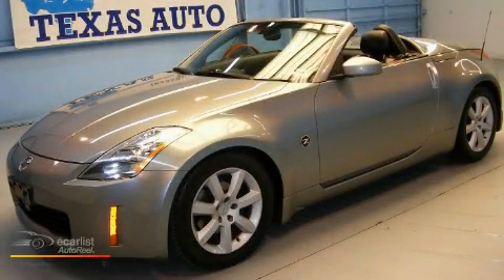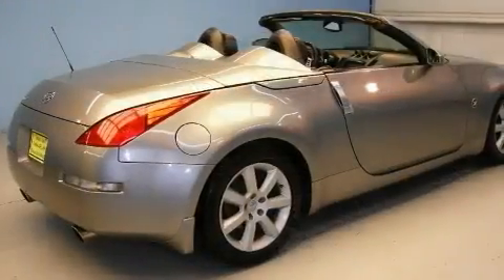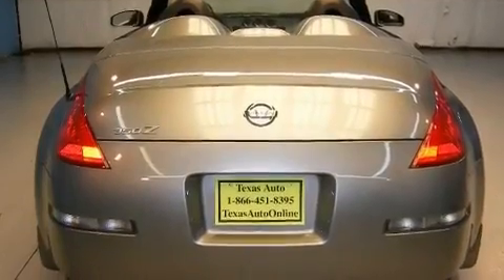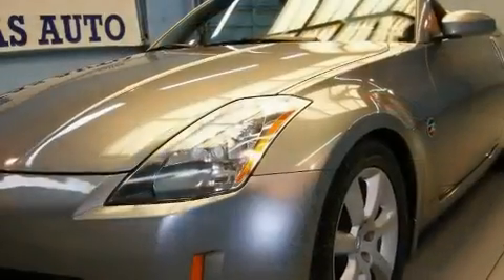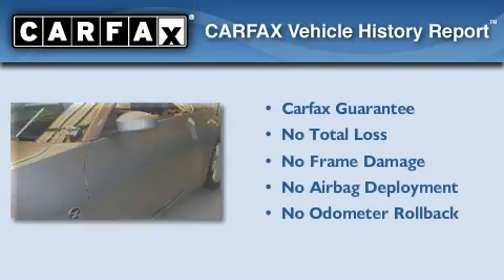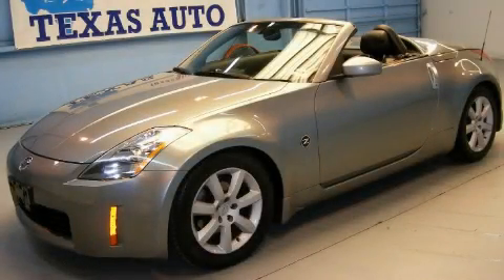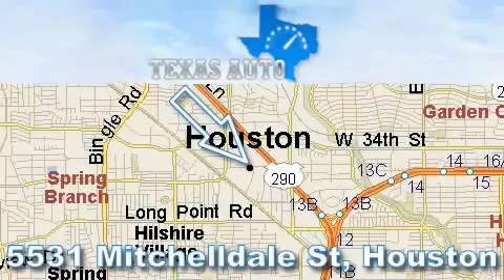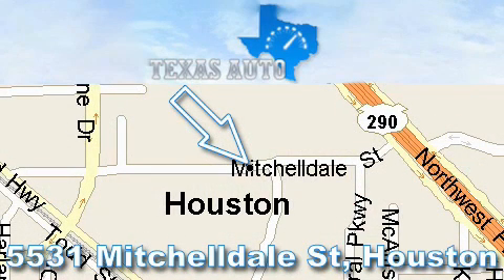Pre-Owned 2004 Nissan 350Z Roadster Dallas TX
We are proud to present this 2004 Nissan 350Z Roadster.

 Year: 2004
 Make: Nissan
 Model: 350Z Roadster
 Engine: 3.5L DOHC SMPI 24-valve V6 engine
 Trans.: Manual
 Exterior: Gray
 Miles: 46,086
 Interior: Black

 5531 Mitchelldale St.

 Preowned 2004 Nissan 350Z Roadster Houston TX